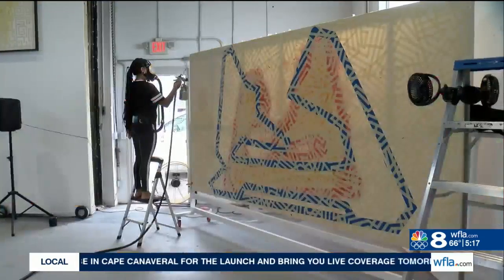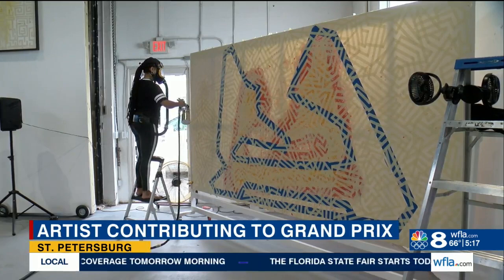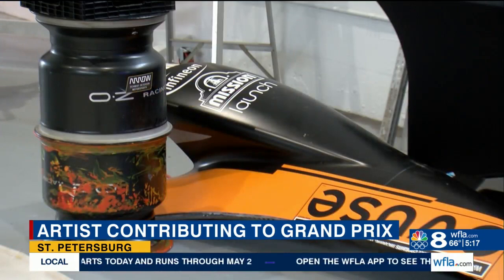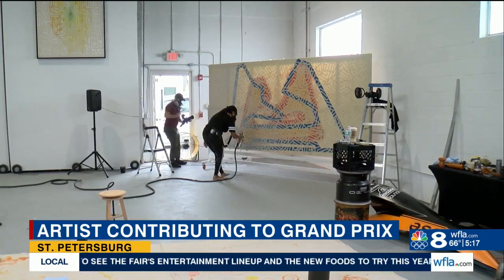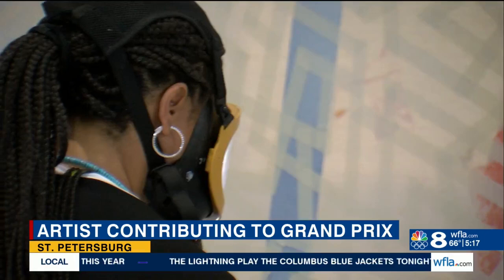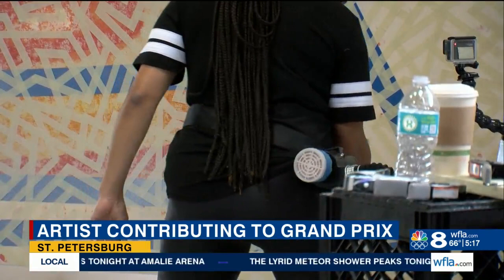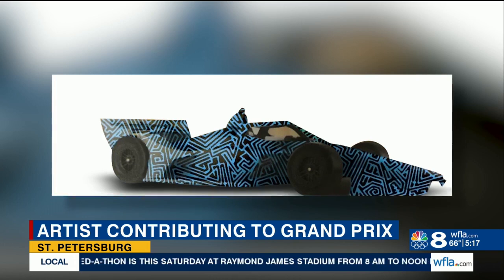Local artist paints piece for Firestone Grand Prix of St. Petersburg